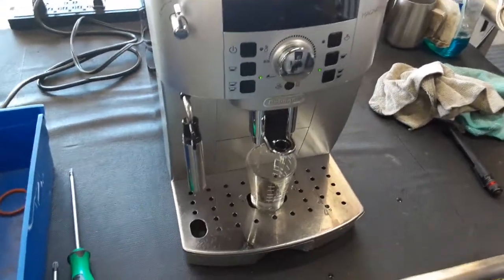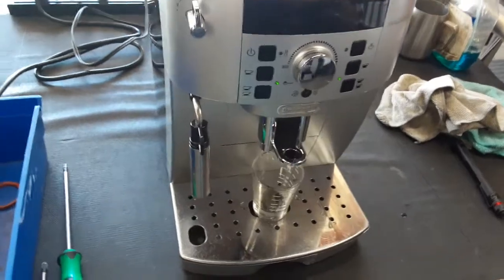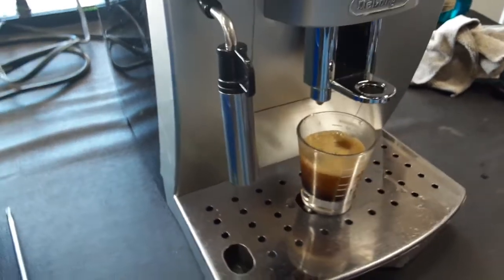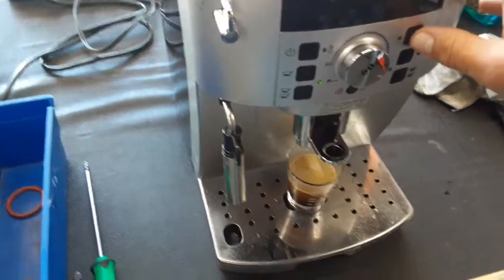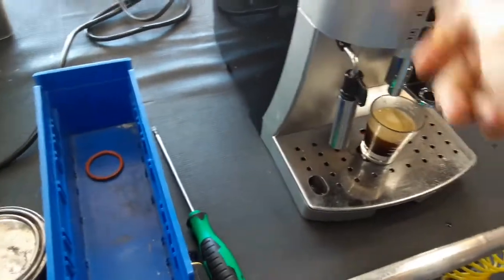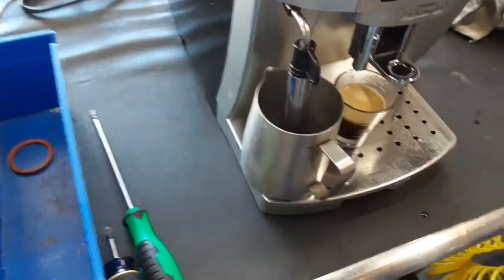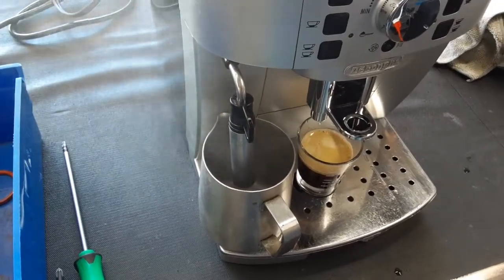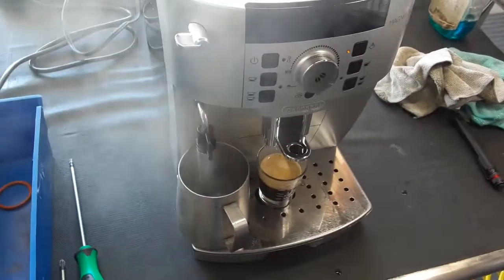Delonghi Magnifica XS Test Shot of Espresso #5160